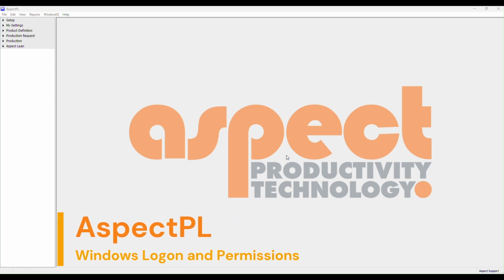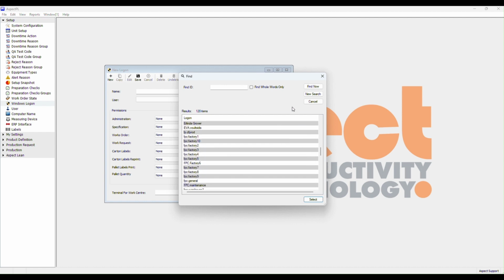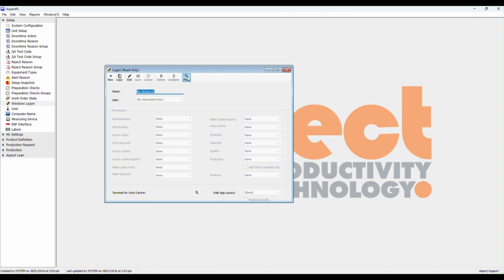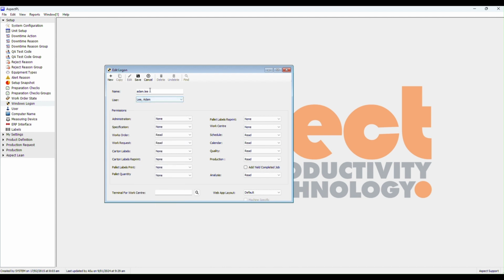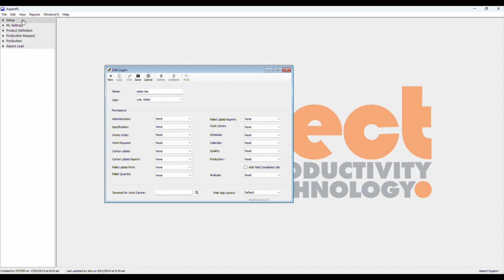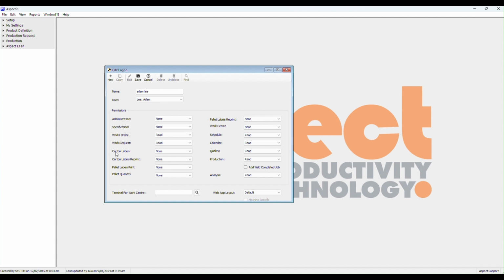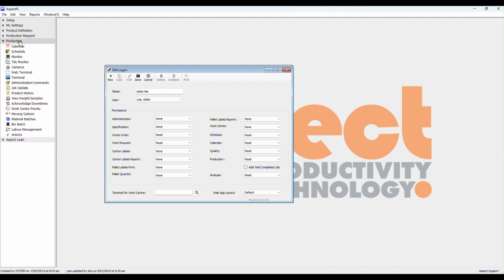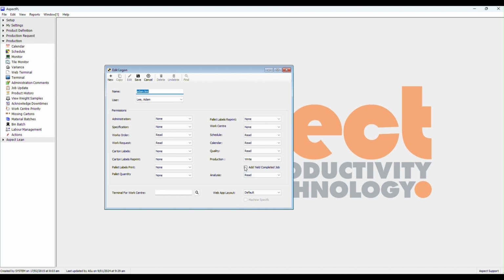Aspect Windows Login & Permission webinar